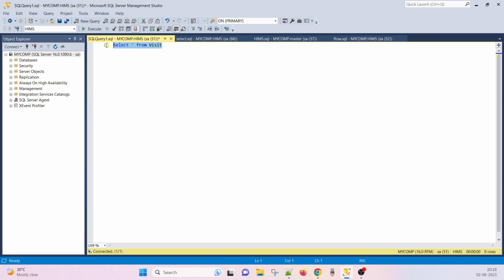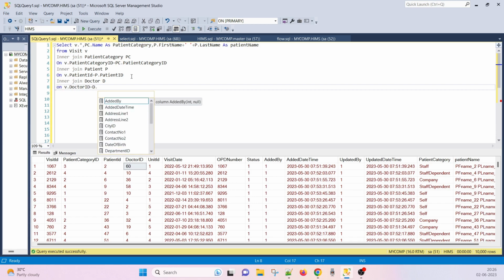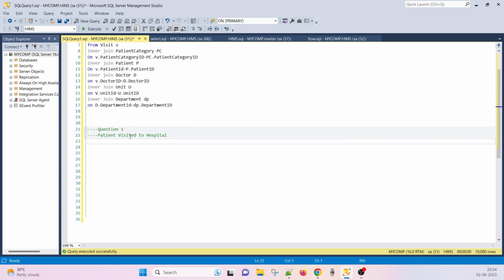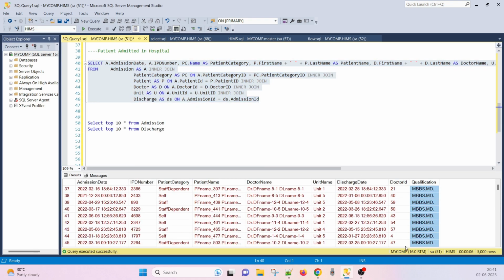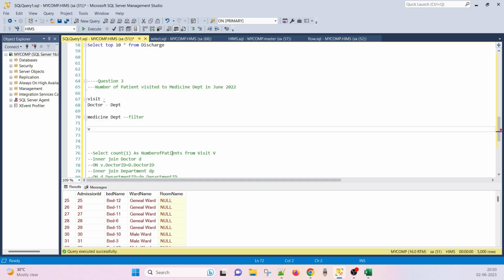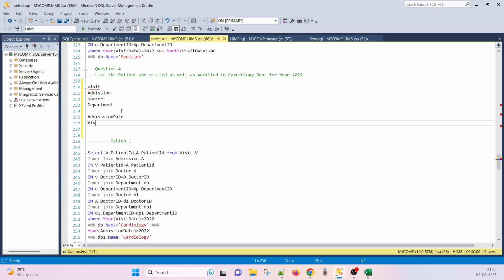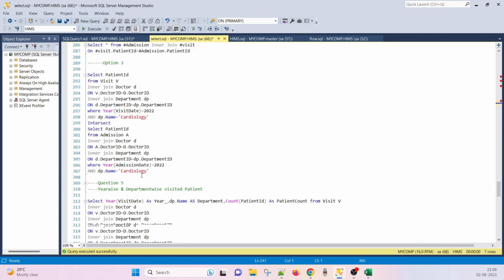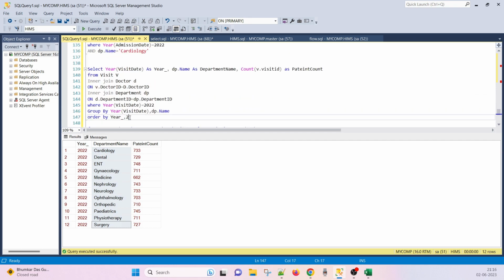sql project | sql projects for resume| sql project for data analyst | Part 4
sql project | sql projects for resume| sql project for data analyst

In this video you will get end to end information about SQL project